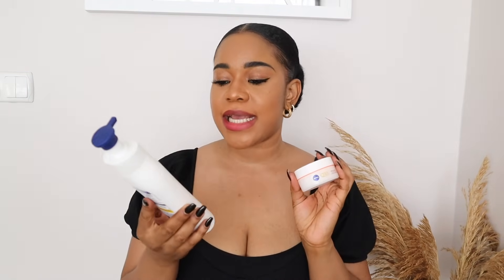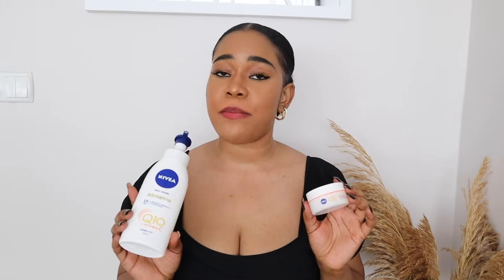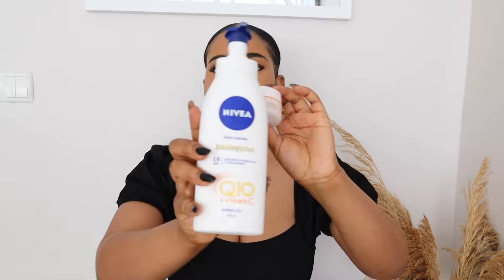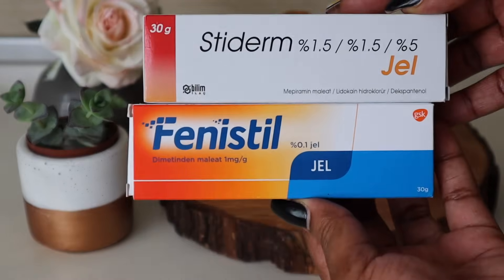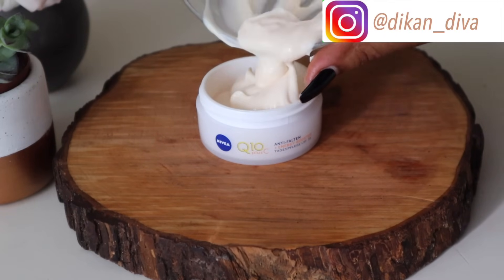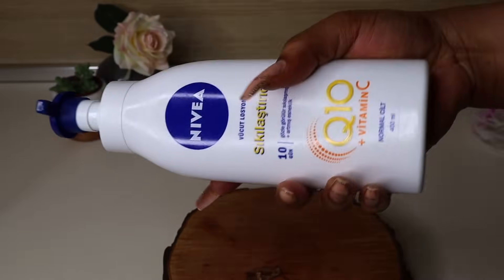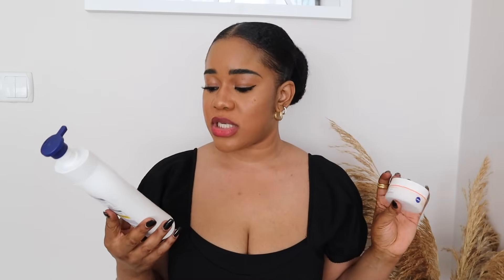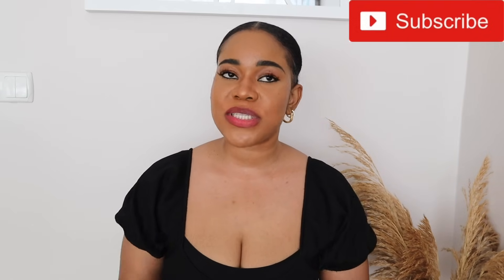HOW TO SAFELY LIGHTEN SKIN WITH YOUR REGULAR FACE AND BODY CREAM/LOTION. Nivea Q10 Vitamin C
Hey, Fam it’s been a long time coming. 💃🏽💃🏽💃🏽💃🏽💃🏽💃🏽💃🏽💃🏽💃🏽💃🏽💃🏽💃🏽🤗🤗🤗🤗
Today I am excited to share this news with you. You asked and I listened. I have been getting requests to open up my private formulation training class so that more people can participate and I have finally gotten around to do that. I have opened up a limited number of slots for training. This class will be for people who want to advance their skincare formulations beyond what we do on YouTube and want to become better at what you do. Even if you are a total beginner, this class will take you from 0 to Pro level and in no time you will be a formulation guru, Creating your own formulas of products that actually work on the skin ranging from oils, Butters, lotions, creams, lightening base creams, Active base, how to make your products more potent, How to make your base more potent, How to promix properly, Beauty oils, lightening oils, etc. We are going way beyond Homemade recipes and bringing good value to the beauty and skincare world. To be admitted for this training, click this link to register
Please register as soon as possible as the slot available is limited 🤗🤗 Class will be in August but the registration will close once the slots are gone. See you in class🤗🤗🤗

Hello, my name is Dikan and I am a DIY creator with ample knowledge of skincare, skin science, and cosmetic formulation and I love to share my ideas and creativity with you... Thank you for tuning in today and I hope you find my videos helpful. VIRTUAL HUGS*🥰🤗

Today is another “SKINDEEP WITH DIKAN” video and today I am demonstrating how to mix your regular cream for lightening using the Nivea Q10 With Vitamin C for the face and body. In these types of videos, we will be discussing skincare, things you should and shouldn’t do as a skincare enthusiast, formulator, and retailer. Also, the best ingredients and products to look out for and how to use them as both a formulator and skincare lover, tips and tricks that will lead to an overall better result for better skin for everyone, and how to simplify some steps for the average person etc. This will be filled with lots of exciting information and packed with a wealth of knowledge for us all. Game-changing secrets will be shared and they’ll something for everyone🤗

WHERE TO F O L L O W  M E :-👇🏽

Nivea q10 firming body lotion

Nivae 72 hour moisture

Nivea Q10 Plus C Anti-Wrinkle + Energy SPF 15

NIVEA Q10 plus Anti-Wrinkle Night Care 50ml

Nivea Hyaluron Cellular + Elasticity and Contour Day Cream, Anti-Wrinkle Day Cream with SPF 30

Nivea Q10 Plus C Anti-Wrinkle + Energy SPF 15 Day Cream with Vitamin C

 *N/B :-I Reserve all rights to this material, I do not allow any duplications, editing, or usage of any of my clips for commercial or profitable use. Pls credit me if you use my work, do not impersonate me or place my videos on a separate channel for profit or to be monetized without my consent.